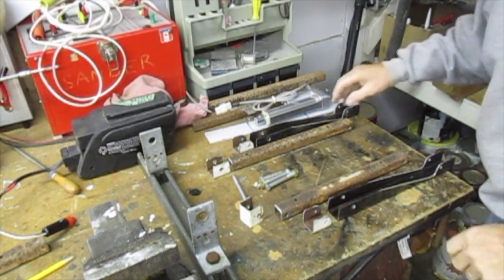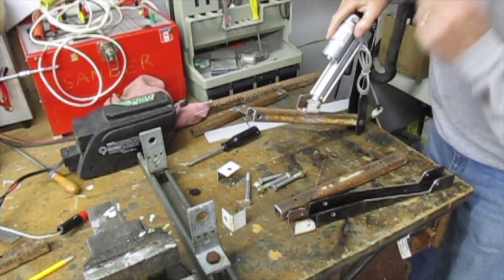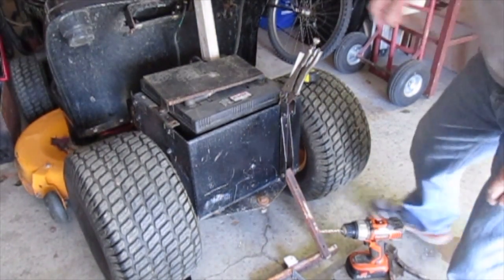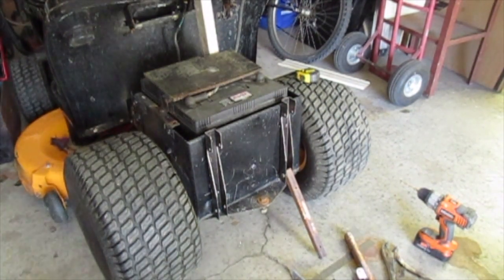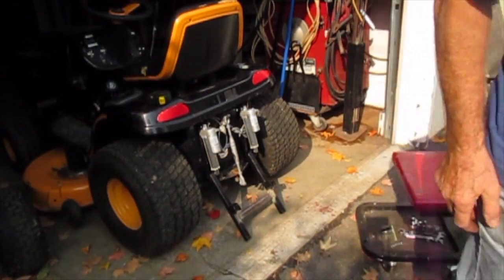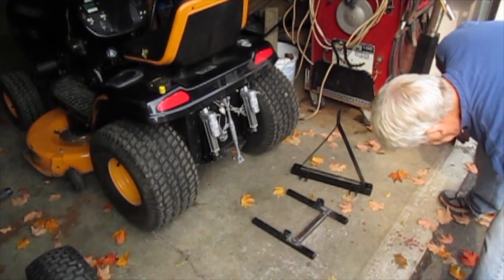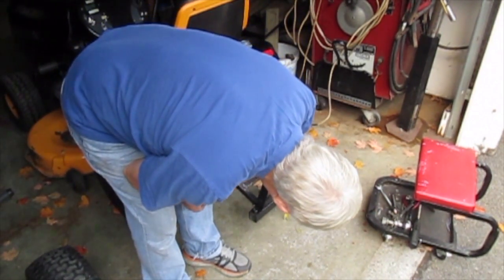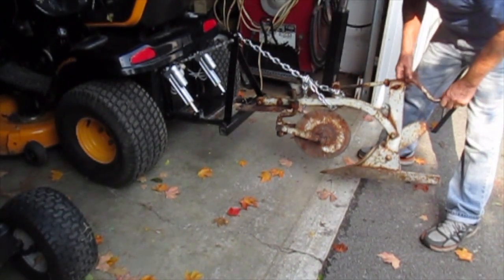#2 The Little Electric Tractor That Can !Making a 3Point Hitch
This video is about #2 The Little Electric Tractor That Can !Making a 3Point Hitch